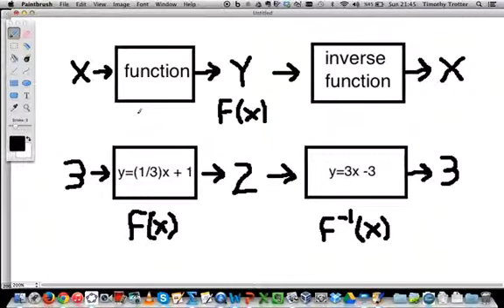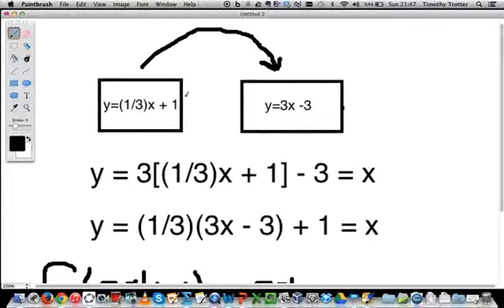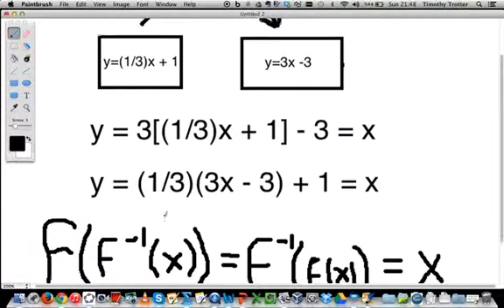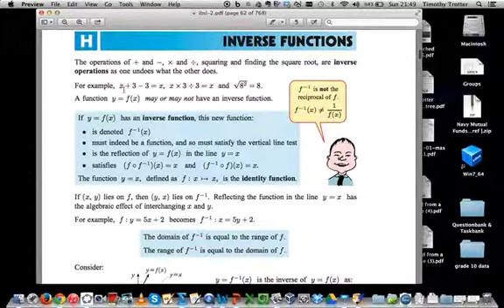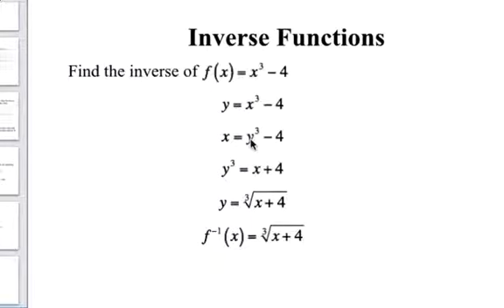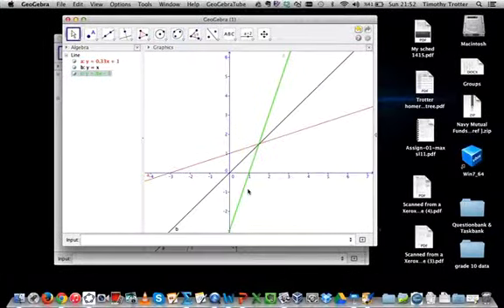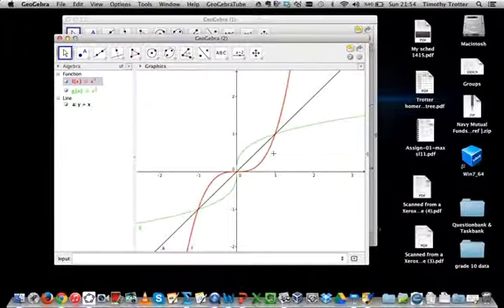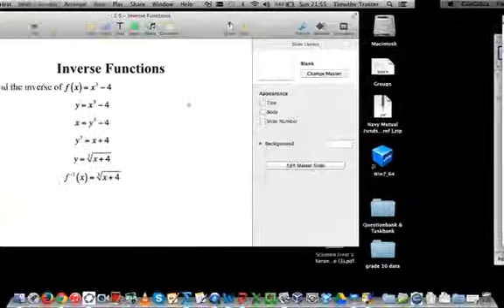Inverse Functions pt1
Intro to inverse functions. How to find the inverse algebraically as well as graphically.  Notation, proof, domain and range are discussed as well.